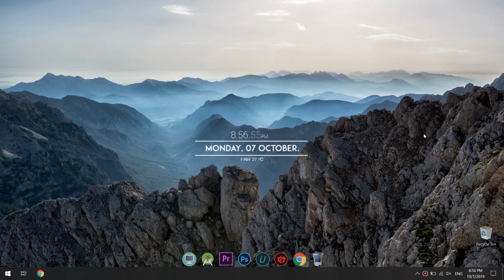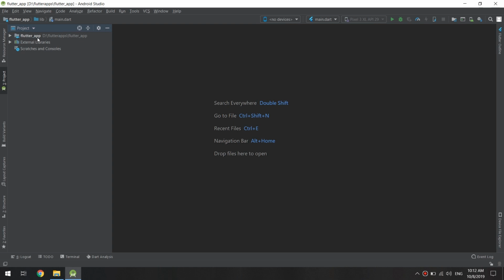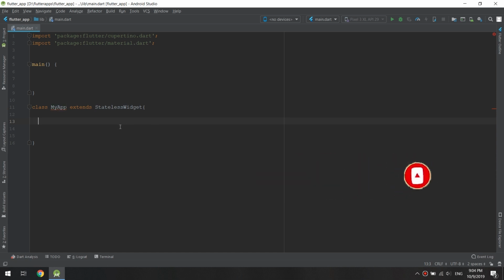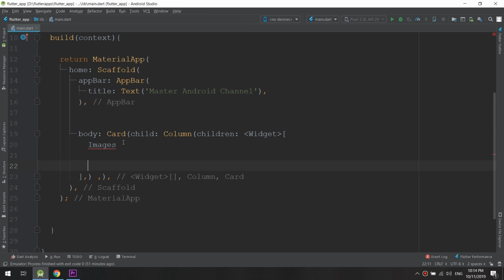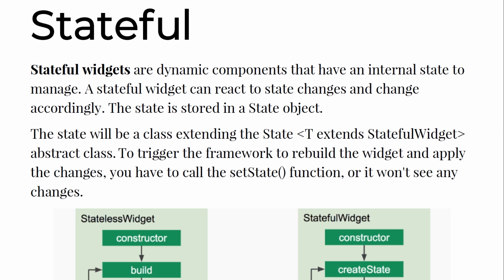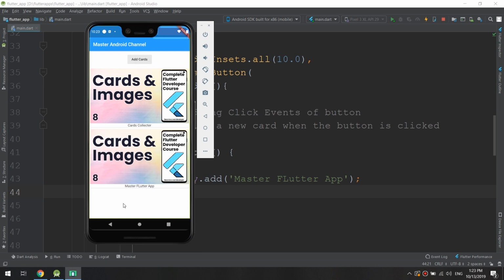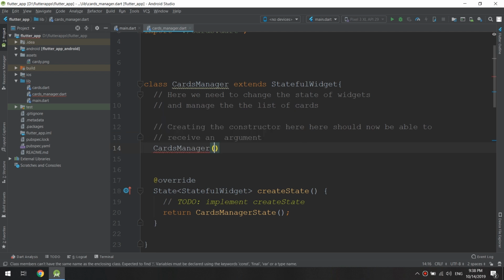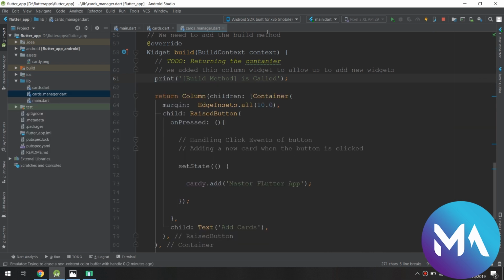Flutter Tutorial for Beginners - Build iOS and Android Apps with Google's Flutter & Dart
Hello Master Android Channel Fans.. You don't need to learn Android/ Java and iOS/ Swift development to build real native mobile apps!

🐱‍💻 🐱‍💻 Course Links 🐱‍💻 🐱‍💻

ui design
dashboard ui design
design
dashboard design
dashboard
ui design tutorial
ux design
modern ui design
web design
material design
user interface design
ui
learn ui design
java ui design
design a modern dashboard ui android studio
mobile ui design
ui dashboard design
modern dashboard ui
how to design a modern dashboard ui android studio
dashboard ui web design
java ui design tutorial